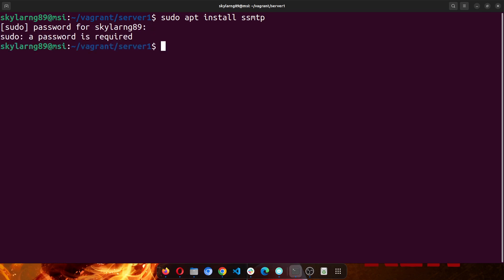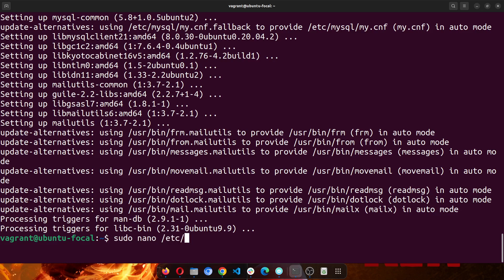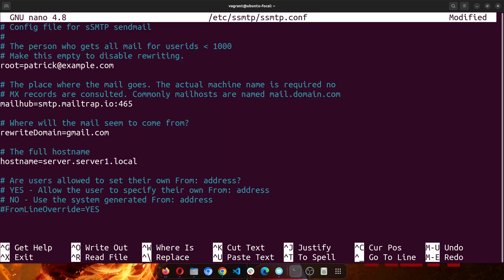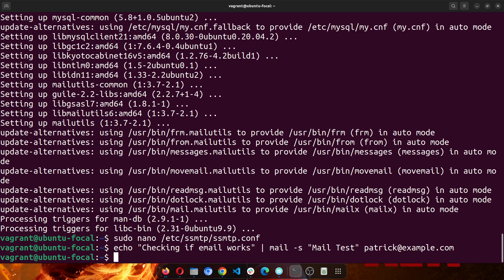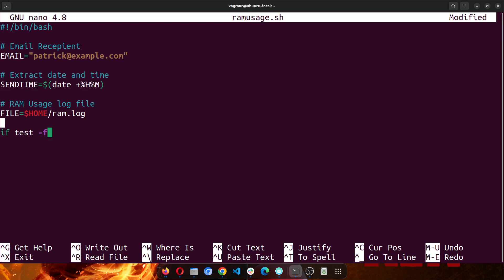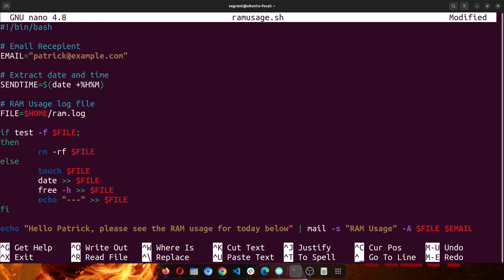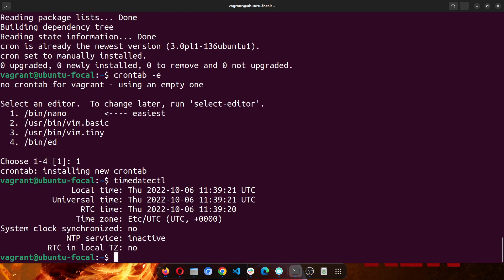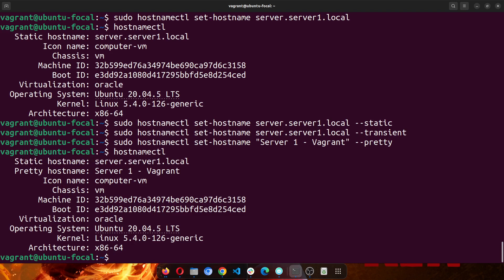Exercise 7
Cloud Engineering Exercises